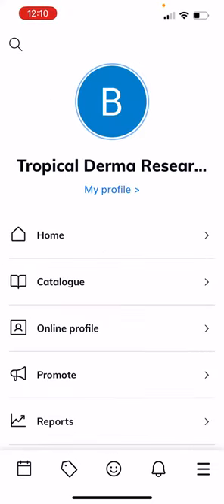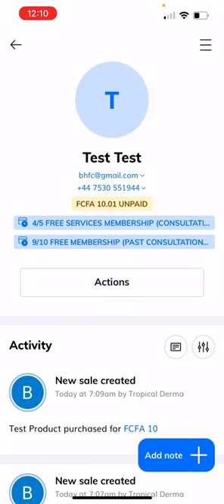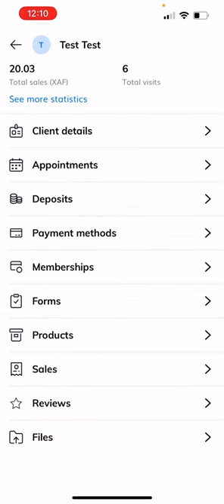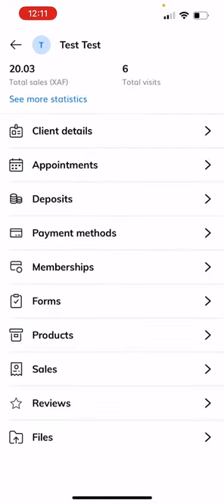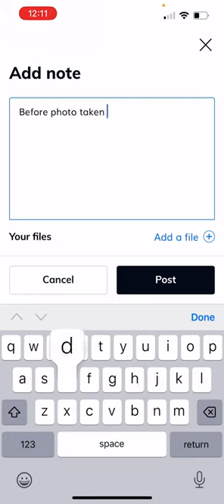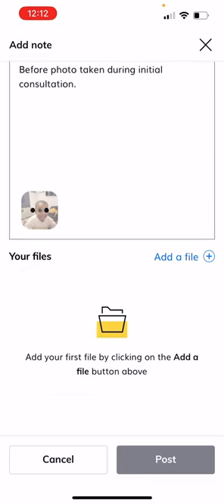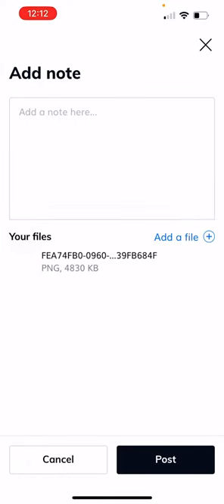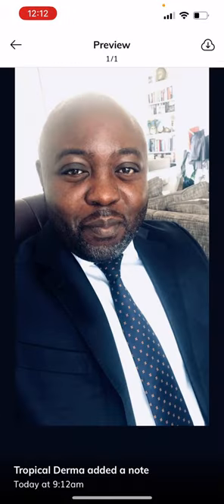FILES - Uploading files to customer records e g Before & after photos